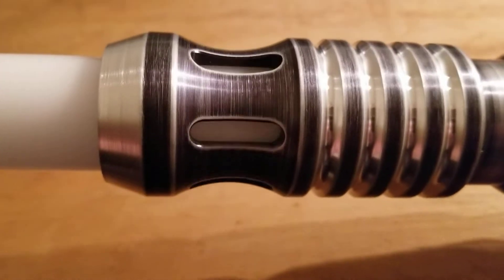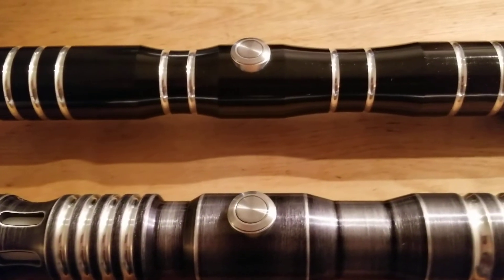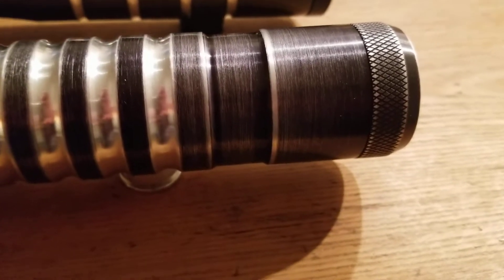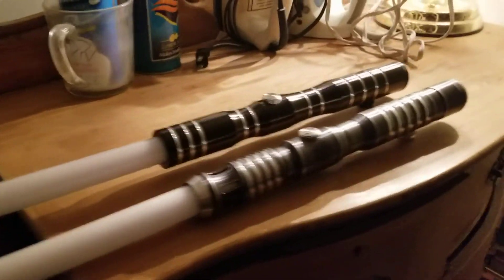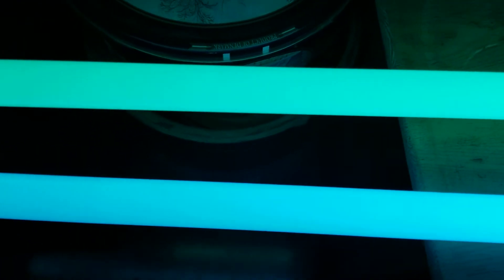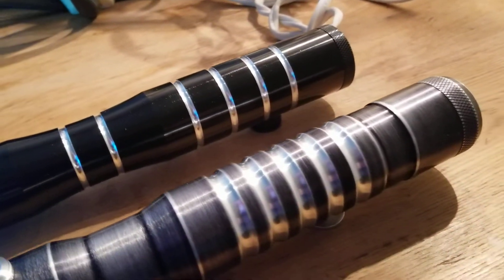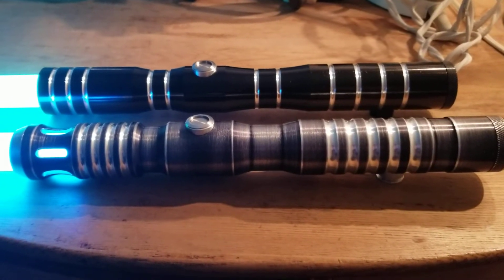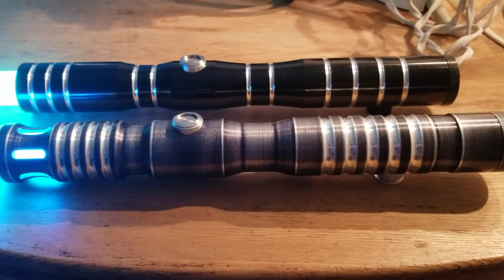My custom Ultrasabers Dominix v4 LE stunt saber with Arctic Blue LED review & v3 comparison.